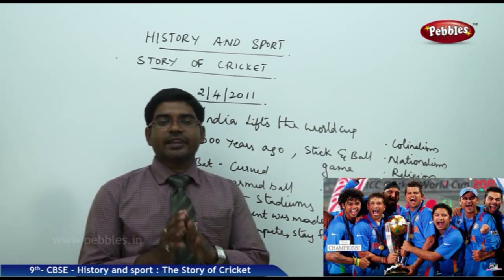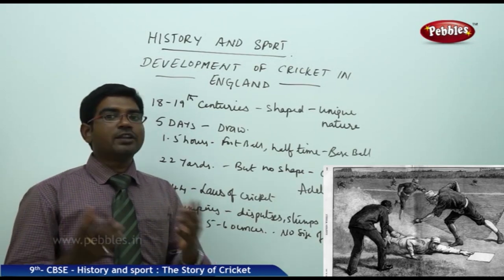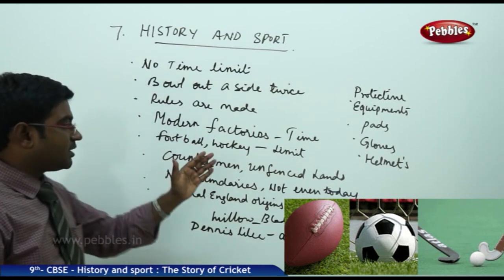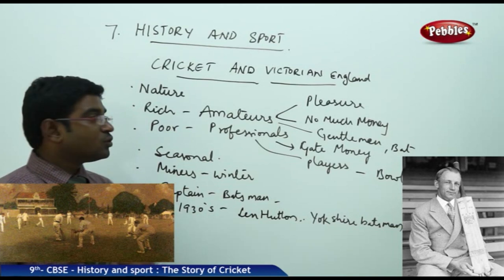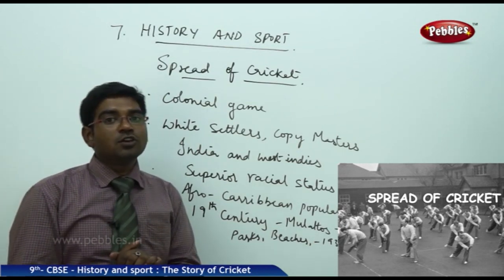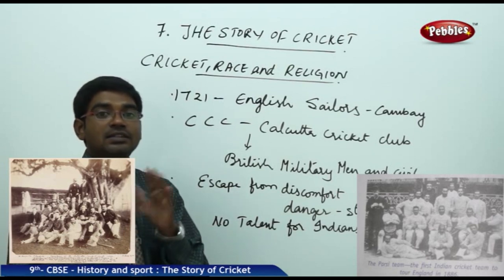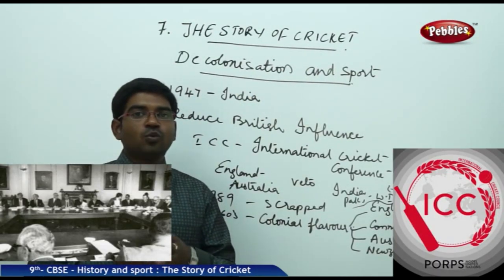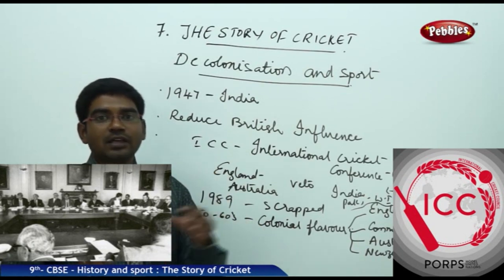History and sport The Story of Cricket full lesson | Social studies | Class 9 | CBSE Syllabus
Having originated in south-east England, it became the country's national sport in the 18th century and has developed globally in the 19th and 20th centuries. International matches have been played since 1844 and Test cricket began, retrospectively recognised, in 1877.